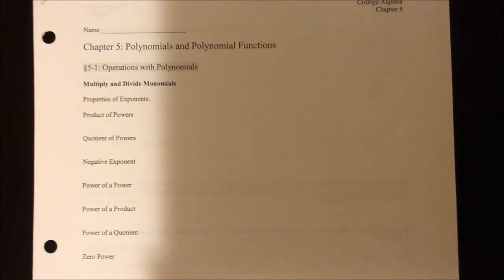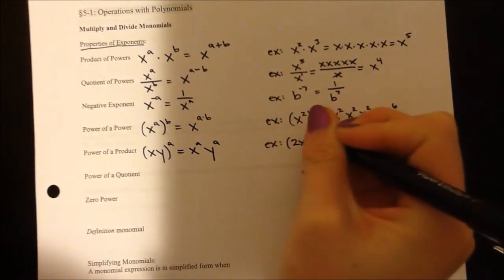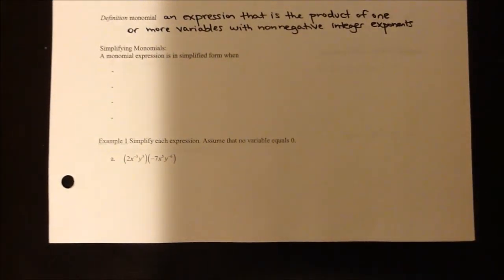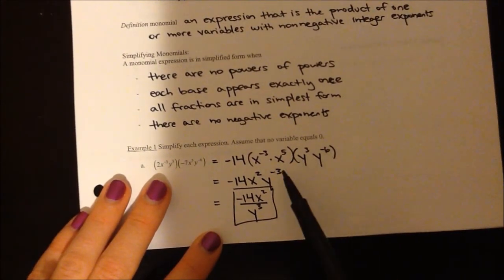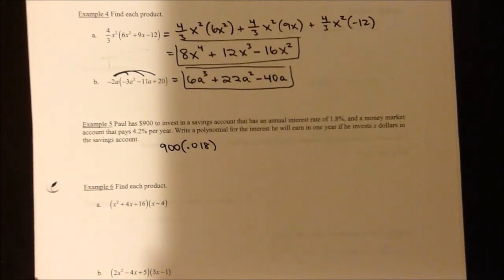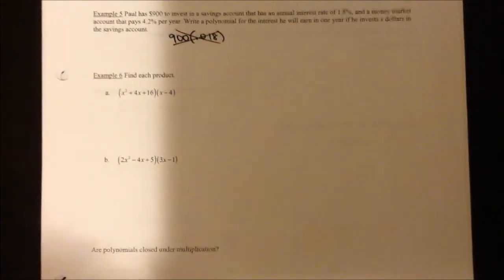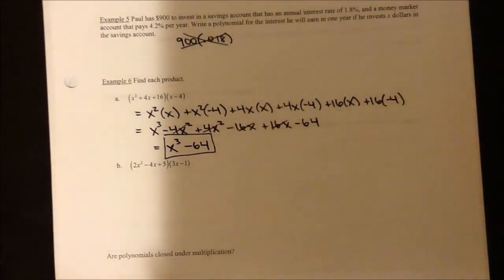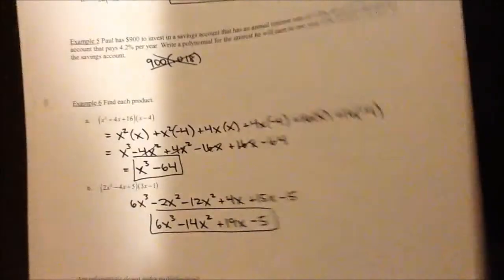College Algebra 5.1